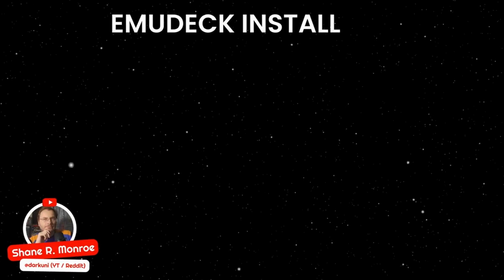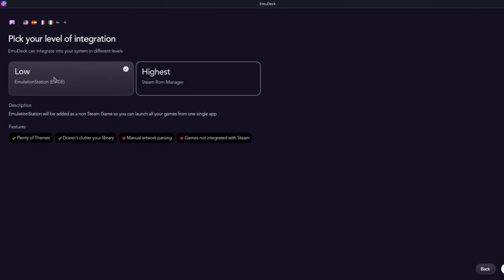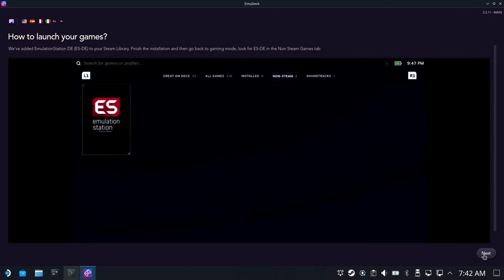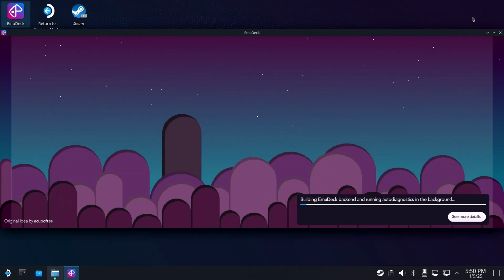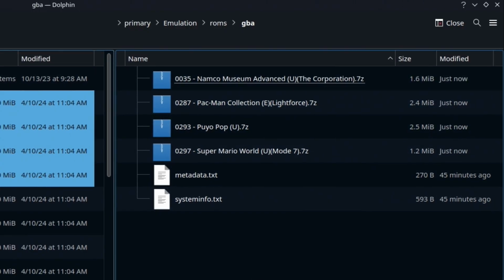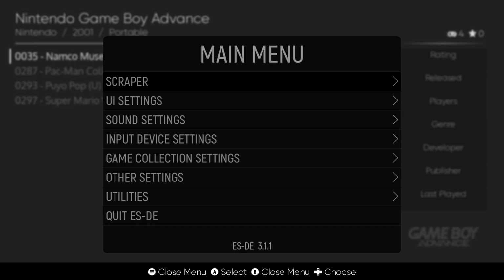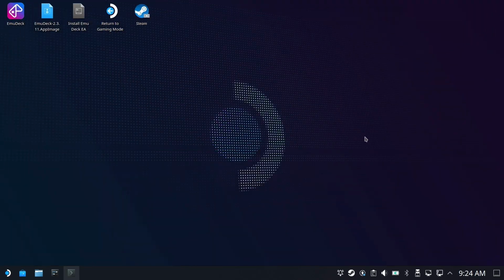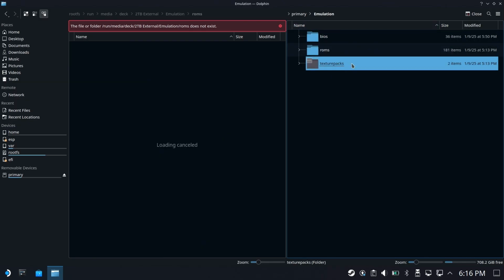Steam Deck: The Ultimate EmuDeck Beginner's Guide v6 (Azahar Edition)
The world famous tutorial for EmuDeck is now at V6 (March 2025) - complete with everything you need to set up, configure and use EmuDeck.

Note: This version covers the latest release of EmuDeck (Azahar Edition) on 3/22/2025.  For Azahar specific content in a supplemental video, please see this

I'll take you through the features, help you set up "the hard parts" and give you some insight on the tool.  As usual we'll "teach" as we "do" - and once you're done with this video - you'll be ready to tackle almost anything within EmuDeck's framework.

Yes, we're going to show you how to "put back in" that recently "removed" Y* and C* emulators as well.

Chapter Jumps
00:00 - Warnings and Info
00:19 - Bumper
00:24 - EmuDeck Install Overview
01:18 - Creating EmuVirtual
02:42 - Setting up SUDO Password
03:05 - Downloading EmuDeck's Installer
03:38 - Installing The Installer
03:58 - Install Wizard
04:36 - INTEGRATION LEVEL! THIS IS NEW!
08:01 - Installation Begins
08:08 - Understanding Emulation Location - where things go and HOW to do it
09:30 - Configuring ESDE
09:49 - BLUE YOSHI = DONE!
10:00 - Restart After Install
10:43 - Checking in with Bios Checker
11:05 - Fixing ESDE Not In Steam Issue
11:53 - ESDE First Run
12:17 - Getting BIOS Files And ROMS In Place
13:33 - Copying BIOS Files for PS1/2
14:10 - Revisiting BIOS Checker
14:28 - Copying ROM Files For PS1/GBA
15:10 - Back into ESDE for Testing SPF
              / Double Entry Discussion
16:15 - Compressing BIN/CUE And Others
18:20 - Instant Gratification; EmuDeck Store
19:50 - Injecting PS1 Game Into Steam (SRM)
21:50 - More on Why To Use EmuVirtual
22:57 - EVERYTHING About Scrapping Media
24:45 - Scrapes Fail?  LET'S FIX IT!
27:08 - Restoring the Y Emu and Configuration
29:05 - If something dies, try this!
29:30 - EmuDeck Bonus Features
30:25 - Uninstall (Plus Tricks and Tips)